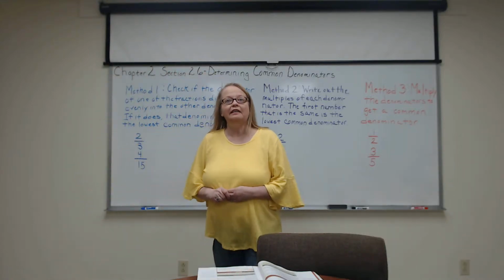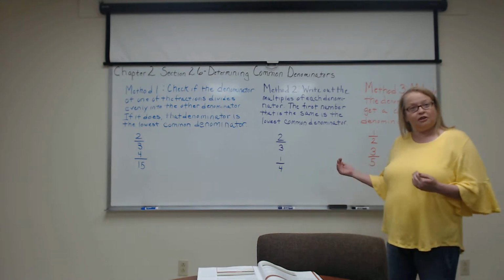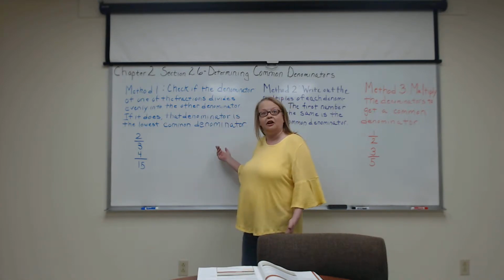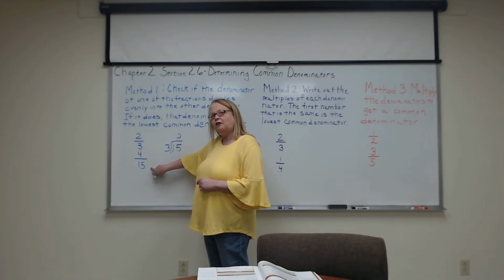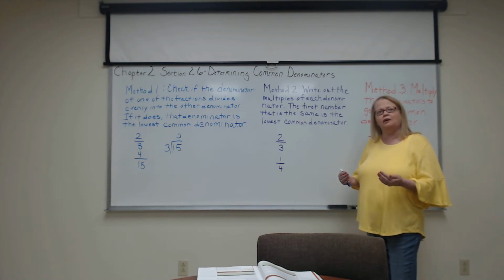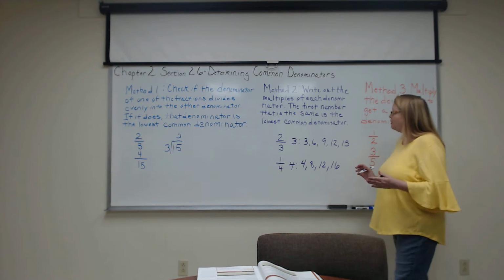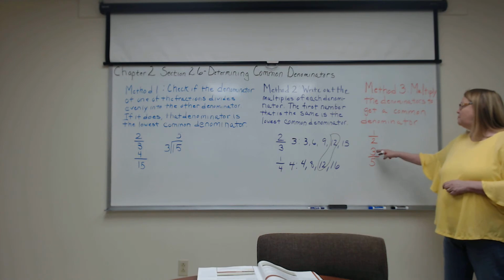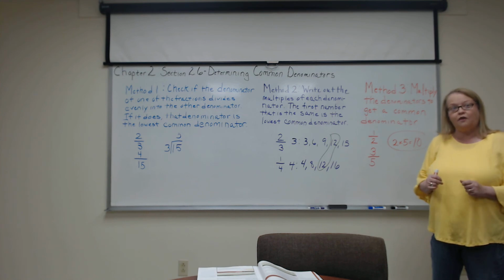Chapter 2 2 6